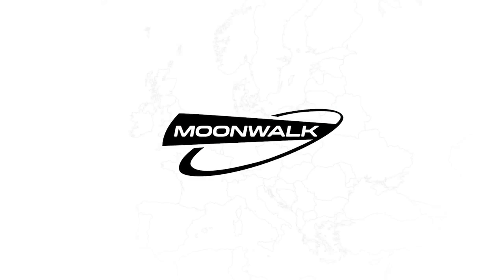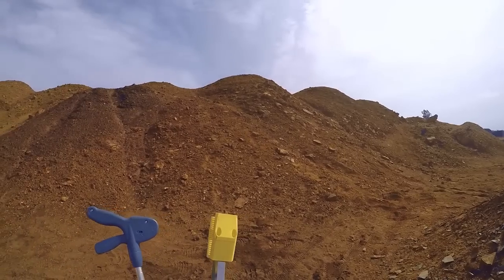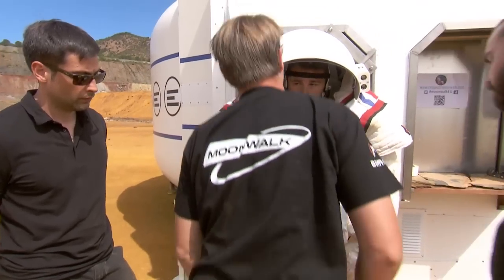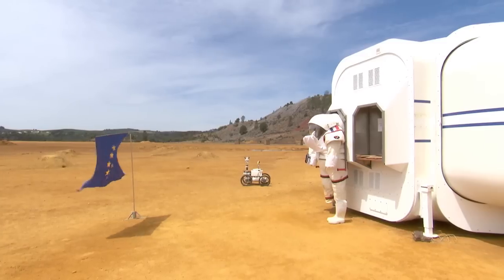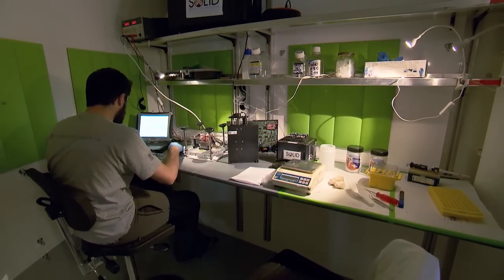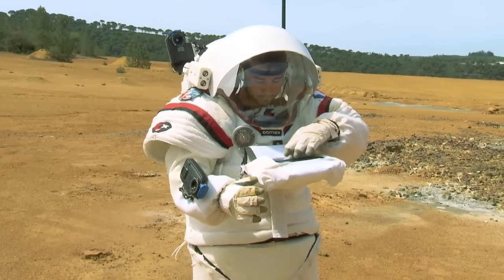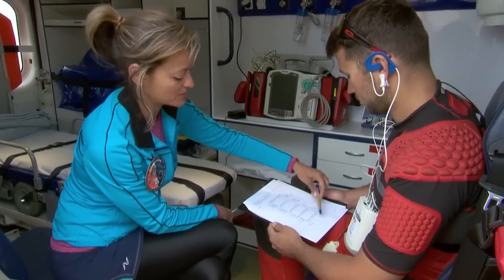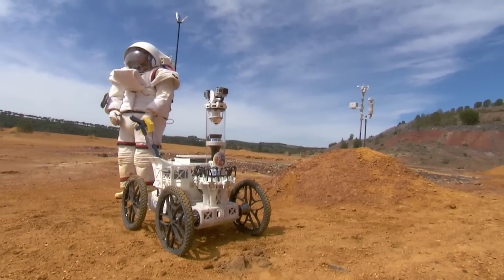Moonwalk - Human-Robot Cooperation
Project Moonwalk

The goal of project MOONWALK is to develop and test technologies and training procedures for future human missions to Moon and Mars. MOONWALK focuses on astronaut-robot cooperation applied to Extra-Vehicular Activities (EVA) on planetary surfaces.

Team
    DFKI Robotics Innovation Center in Germany (Project Coordination),
    COMEX in France (Technical Coordination),
    EADS in Great Britain,
    LIQUIFER Systems Group (LSG) in Austria,
    Space Application Services (SAS) in Belgium,
    NTNU Centre for Interdisciplinary Research in Space in Norway, and
    Instituto Nacional de Técnica Aeroespacial (INTA) in Spain.

The project has received funding from the European Union’s FP 7 Research and Innovation Programme under Grant Agreement no 607346.